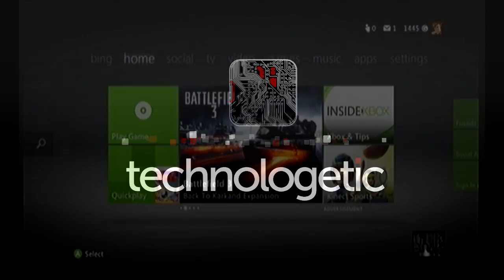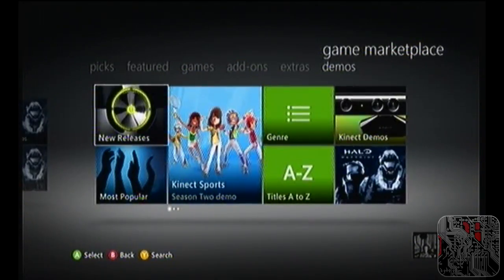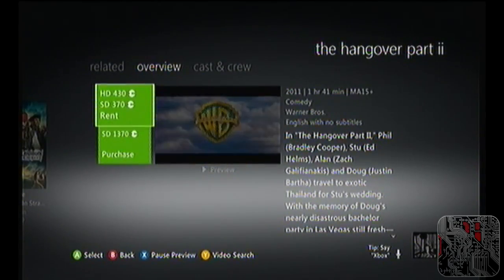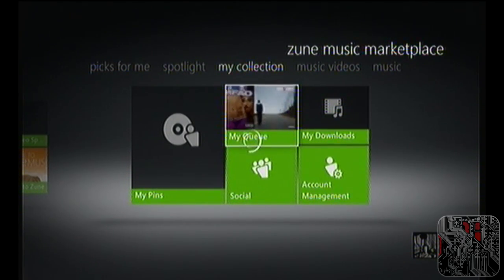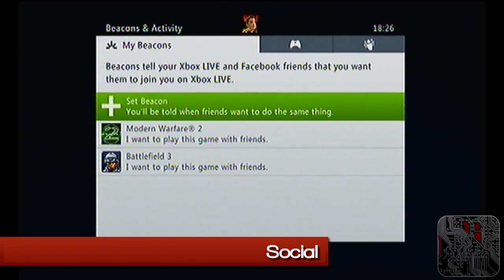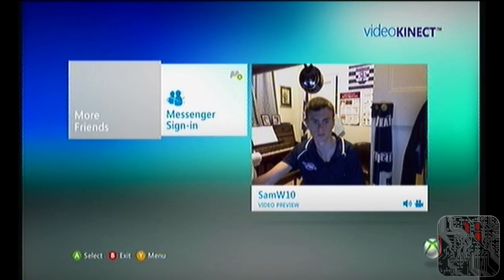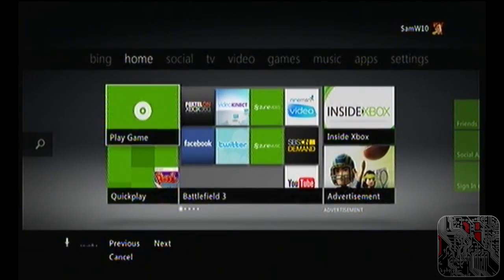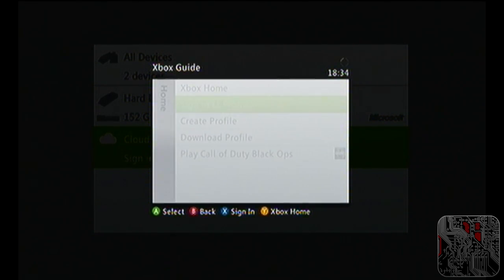December Xbox 360 Interface Tour & Review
Sam takes a look at and gives his opinion on the December 2011 dashboard update for the Xbox 360.

run by Australians providing news, tutorials, reviews and guides pertaining to technology.

"Xbox 360" December software dashboard interface update upgrade "gaming console" media entertainment device review tour "first look" live MAIN CAMERA (Amazon)
MAIN LENS (Amazon)
SECONDARY LENS (Amazon)
WIDE ANGLE LENS (Amazon)
MICROPHONE (Amazon)
AUDIO RECORDER (Amazon)